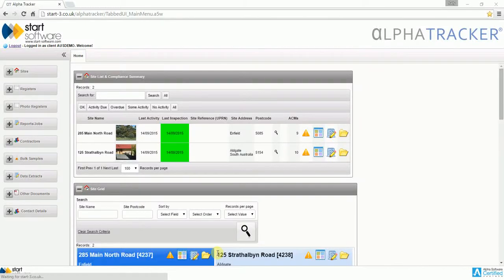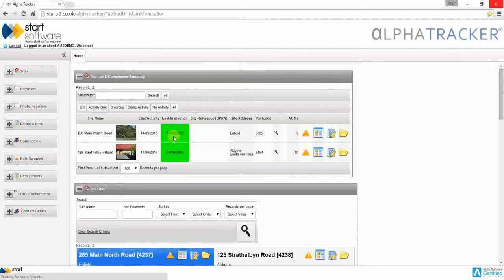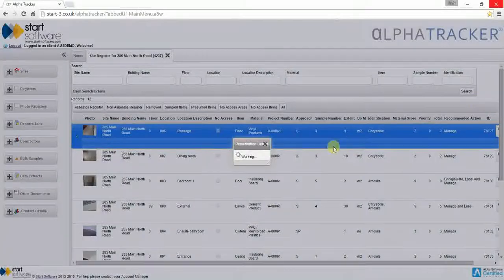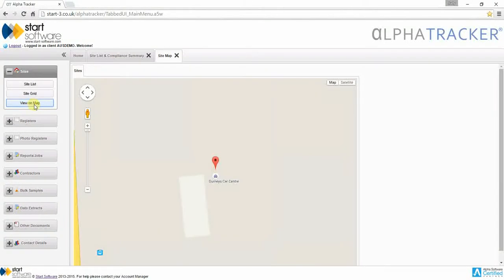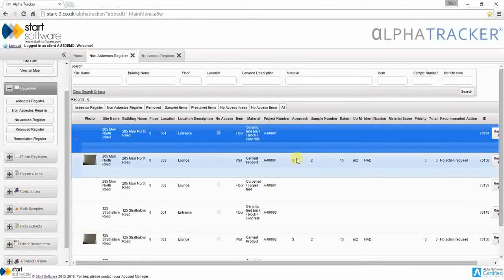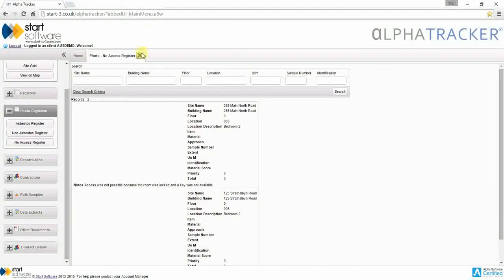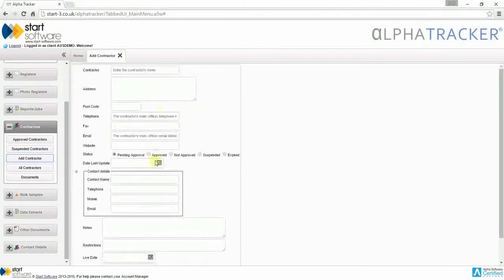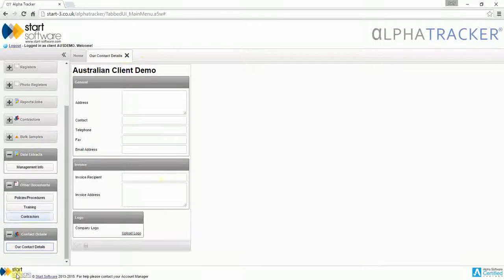Alpha Tracker - Client Portal Demo